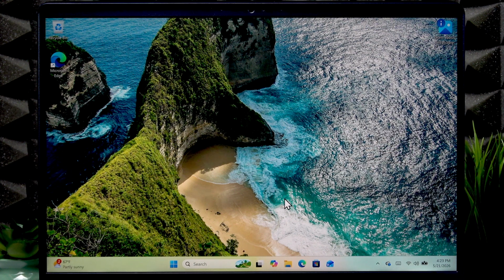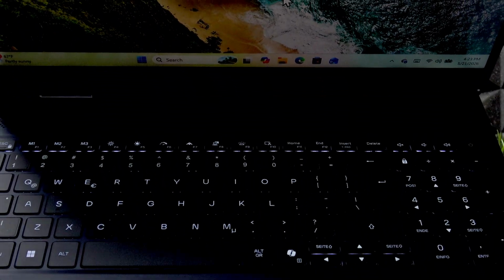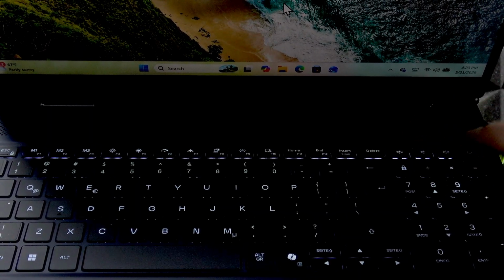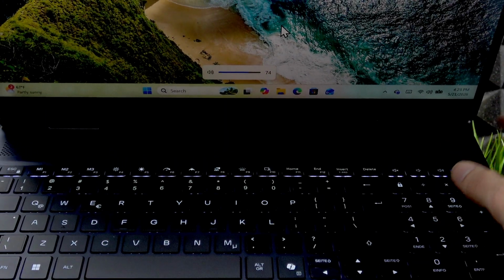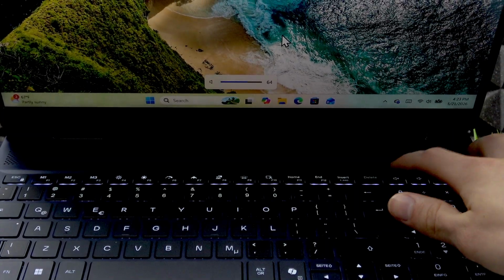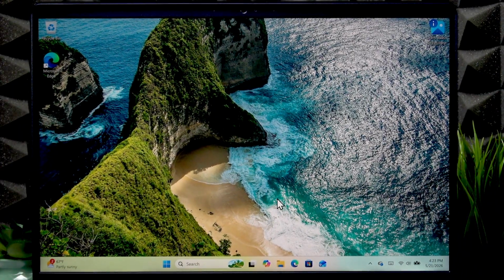Alienware Aurora 16 – How to Adjust Sound Volume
This short video shows how to adjust the sound volume on your Alienware Aurora 16 laptop. You will learn how to open the control center and move the on-screen volume slider, how to mute and unmute using the speaker icon, and how to use the dedicated volume keys located above the numpad. The steps are simple and clear, perfect for beginners and non-native English speakers who want quick help with laptop audio and volume control.

How to adjust sound volume on Alienware Aurora 16 laptop?
How to mute or unmute Alienware Aurora 16 laptop speaker?
Where are the volume keys on Alienware Aurora 16 laptop?

0:00 Intro – what we will show
0:08 Open Control Center and use the volume slider
0:29 Use the speaker icon to mute/unmute
0:46 Use dedicated volume keys above the numpad
0:58 Outro – subscribe and like